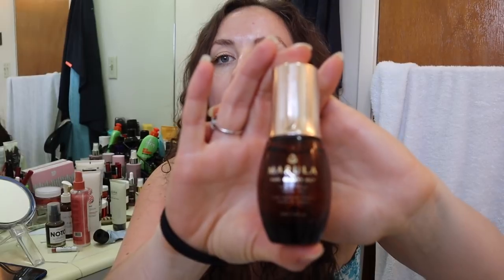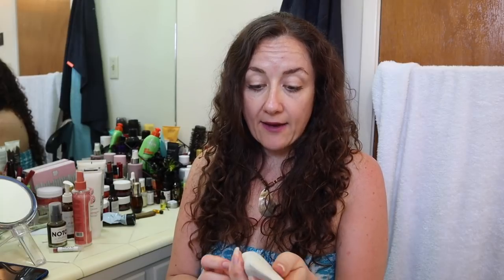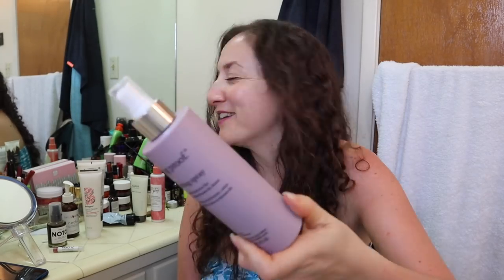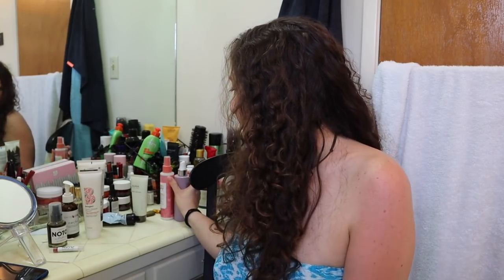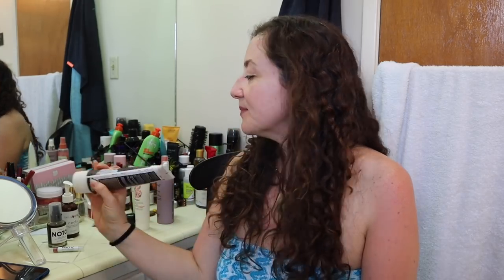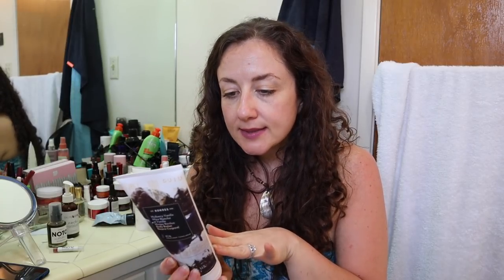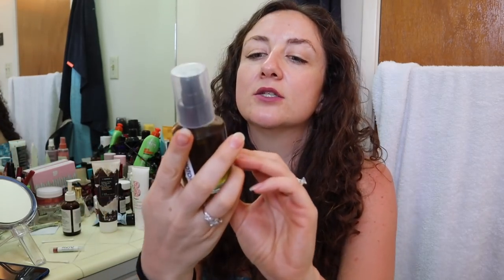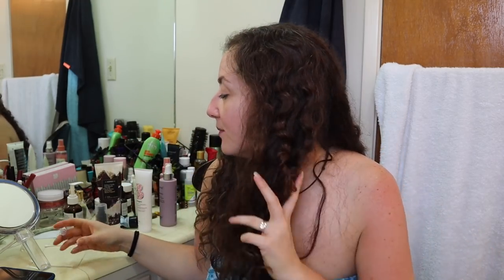FabFitFun Products Review & Spring Edit Sale Excitement! | KATE KOSLOV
Products Mentioned:
Marula Facial Oil
Grown Alchemist Polishing Facial Exfoliant
Ahava Dead Sea Water Mineral Hand Cream
Orlando Pita Play Atmos-Shield Hair Protectant Spray
Living Proof Restore Perfecting Spray
Briogeo Don't Despair, Repair! Hair Conditioning Mask
Korres Mulberry Vanilla Body Butter
Skin Owl Neck+ Super Smoothing and Contouring Neck Concentrate
Dermelect Self-Esteem Neck Firming Lift
Noto Agender Oil Hair + Body
Noto Stain Stick Red